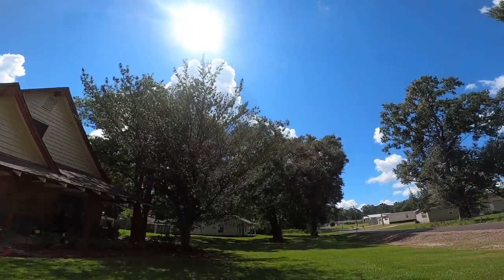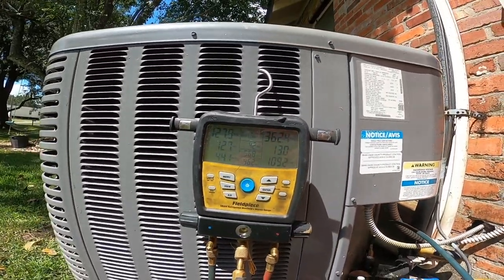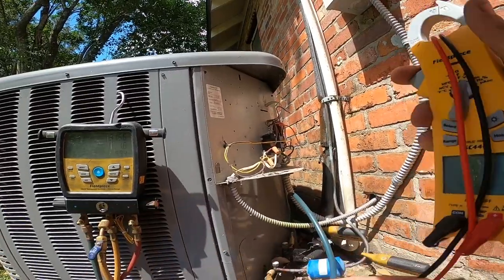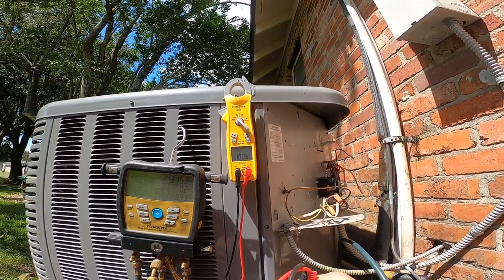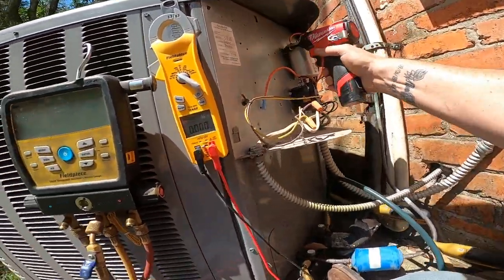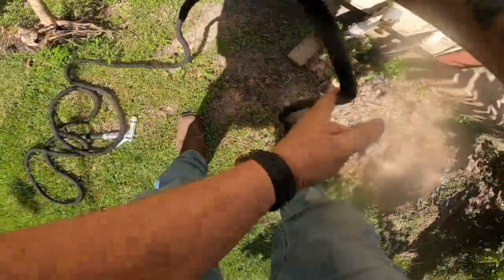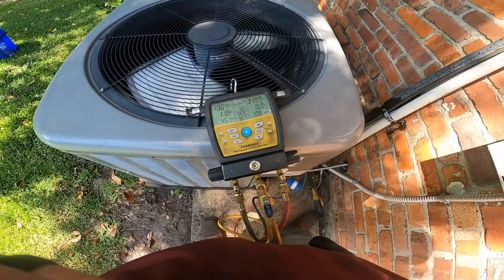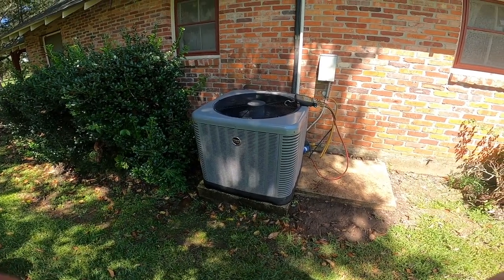How to Perform a HVAC Maintenance